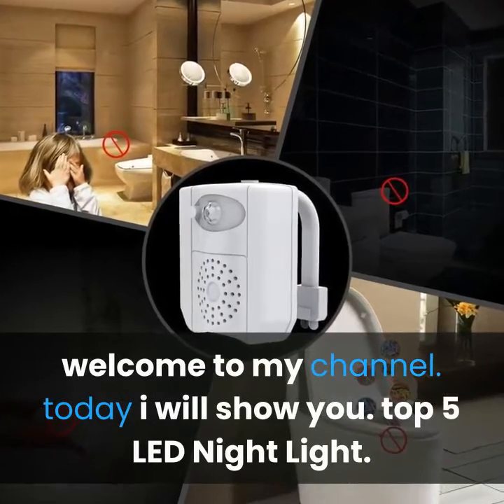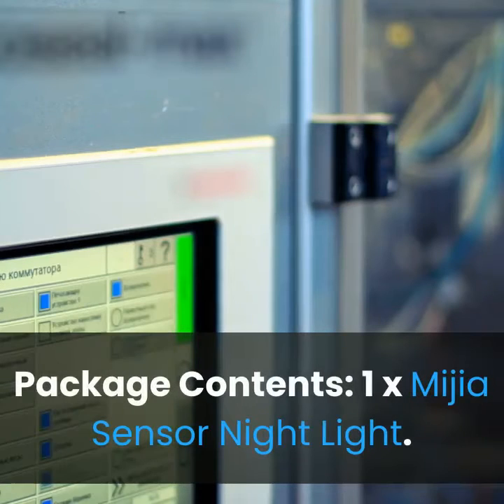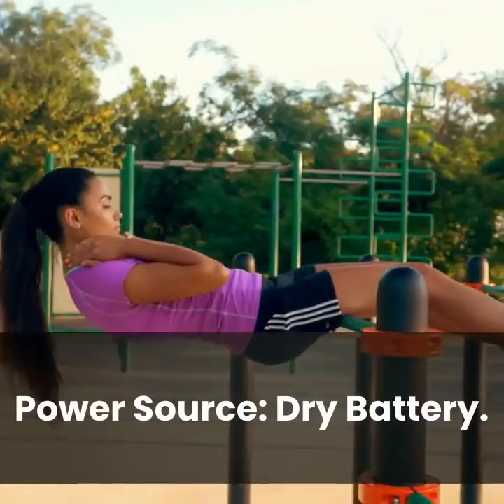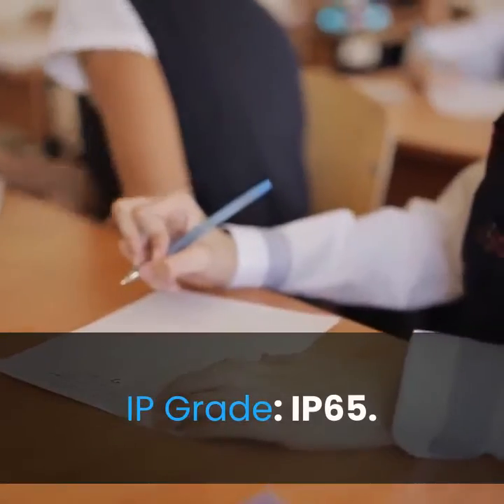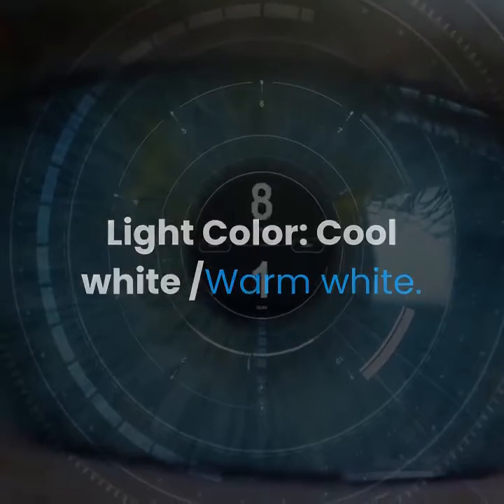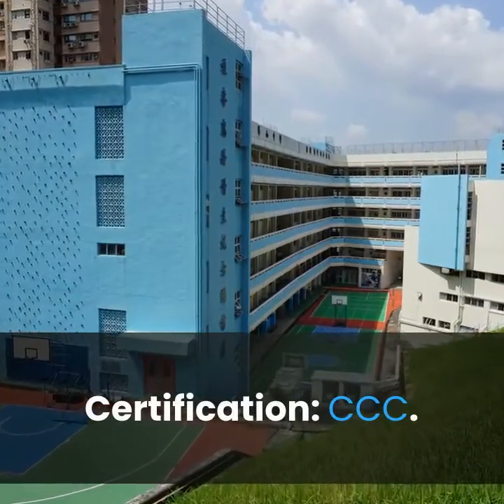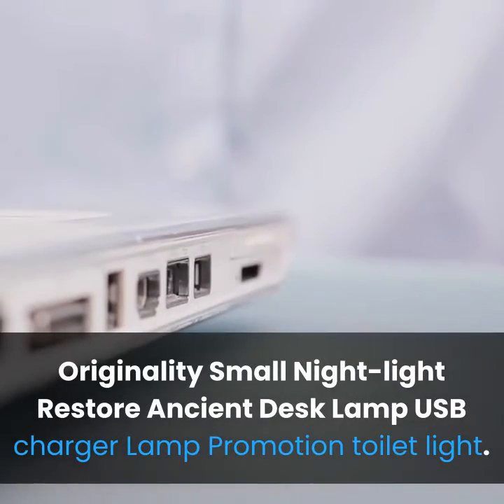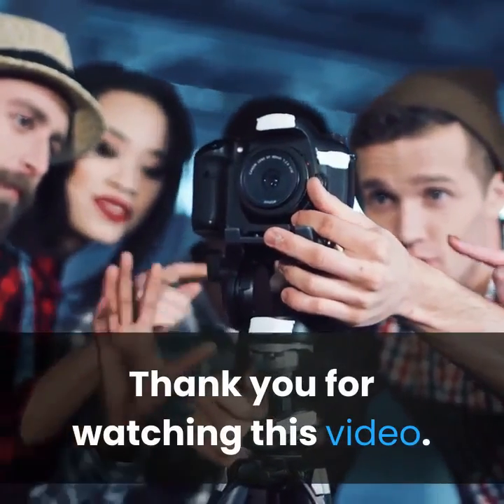Best led night light 2020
Description:
Brand Name: Xiaomi
Xiaomi Mijia LED Night Light Infrared Remote Control Smart Home Night Lamp toilet bedroom.
Type: Night Light
Model Number: Xiaomi Mijia LED Corridor Night Light
Certification: ce
Light Source: LED Bulbs
Body Material: ABS
Wattage: 0-5W
Battery Type: AA
Item Type: Night Lights
Optional Light Color: Warm White
Package Contents: 1 x Mijia Sensor Night Light
Shape: Round
Is Bulbs Included: Yes
Is Batteries Required: Yes
Power Source: DC
Power Generation: Motion
Usage: Emergency
Voltage: 12V
Is Batteries Included: No
Luminance: 0.7Lm, 3.8Lm.

Shape: Round
Power Generation: Motion
Certification: ce
Power Source: Dry Battery
Wattage: 0-5W
Brand Name: TAMPROAD
Item: 16 Colors UV Sterilized Toilet Lamp
Battery: Not Included
Battery: Not Included
Size: 70*65*25MM
Certification: RoHS
Voltage: 36V
Body Material: ABS
Type: Atmosphere
Model Number: 16 Colors UV Sterilized Toilet Lamp
Usage: Emergency
Battery Type: AAA
IP Grade: IP65
Switch: Button type
Light color: 16 colors.

Specification:
Type: Night Light
Material: ABS + magnetic iron
Quantity: 1pcs
Item Color: White
Power: 0.8W
Luminous Flux.: 450LM
Motion Sensor Range: 0~5m / 0~13ft
Sensor Angle: 100 degrees
Light Delay Out Time: 20s ± 5s
Light Color: Cool white /Warm white
Mode: Steady on / AUTO
control method: light-controlled + motion senser controlled
Protection Grade: IP34
Work Current: =120mA
Standy Current: =0.5mA
Input Voltage: DC 5V
Charge Time: About 6h

Shape: Round.
Power Generation: Switch.
Power Source: Rechargeable Battery.
Certification: CCC.
Usage: Holiday.
Model Number: YLYD01YL.
Plug type: Micro USB.
Size: 78 * 78 * 41mm.
Type: Night Light.
Wattage: 0-5W.
Battery Type: Lithium Ion.
Body Material: PC.
Is Batteries Included: Yes.
Battery: 750 mAh Li Battery.

Usage: Holiday.
Brand Name: abay.
Power Generation: Swivel.
Model Number: JP-sltd.
Shape: Water tap.
Switch type: Voice activated.
external dimensions: 100*80*60.
Main downstream platform: Wish.
Power Source: AC.
Body Material: PC.
Certification: CQC.
Type: Lamp.
Light Source: Water tap.
Battery Type: Voice activated.
Base material: Plastic.
style: restore ancient ways.
Suitable for gift giving occasions: Opening ceremony.
power supply mode: USB power supply.